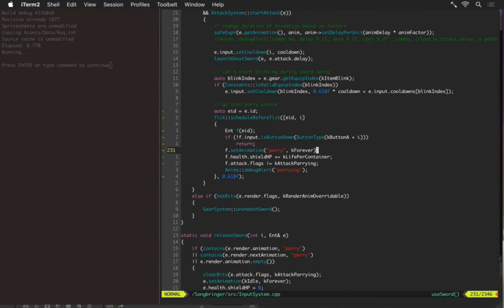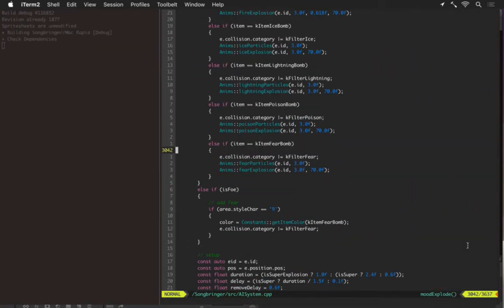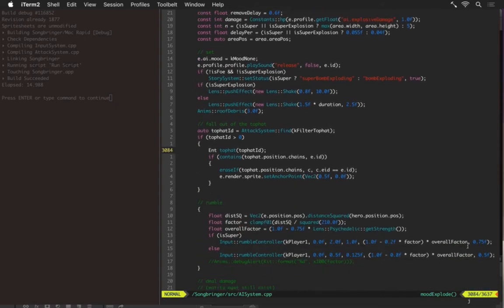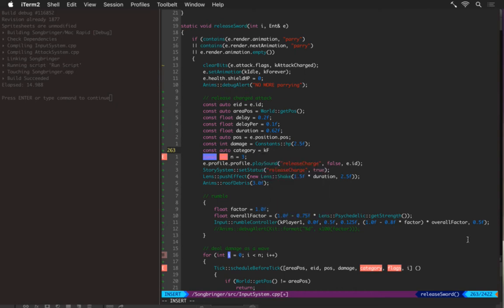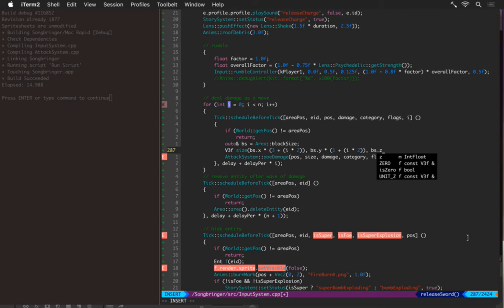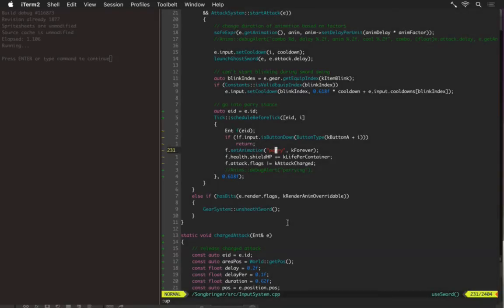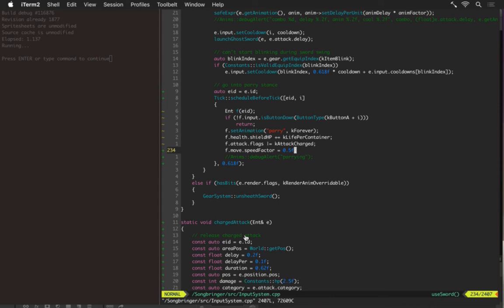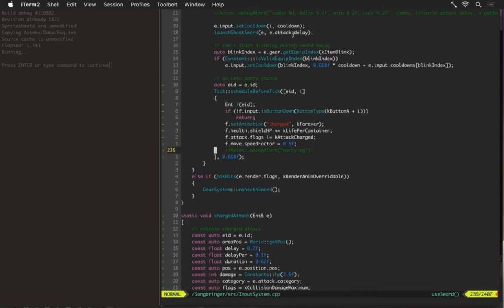Songbringer 611 - Charged Attack Mechanics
Developing the procedural action RPG Songbringer. A sci-fi, pixel art game coming to Steam, PS4 and XB1 summer 2017. Today: working on the mechanics for the charged attack.